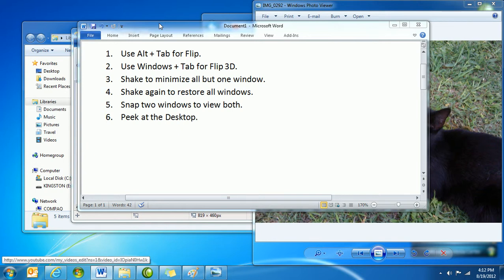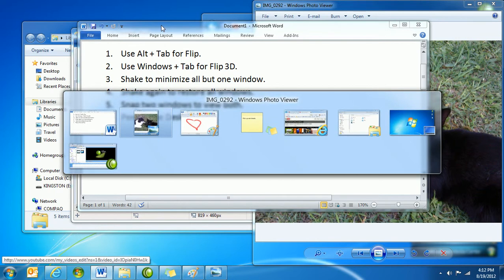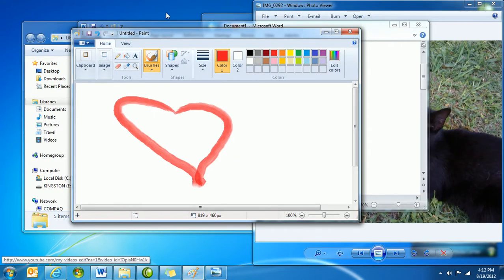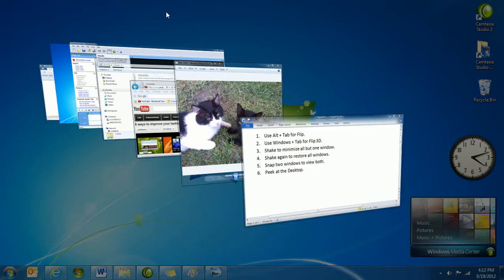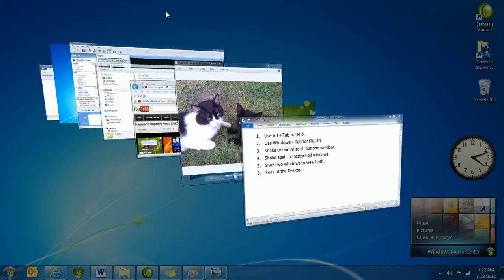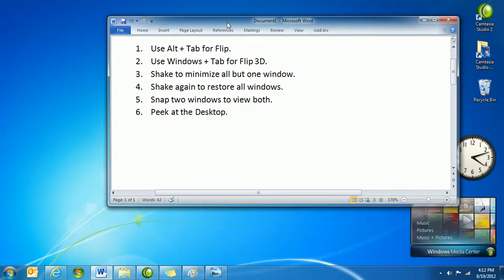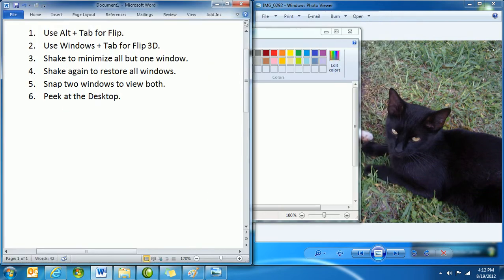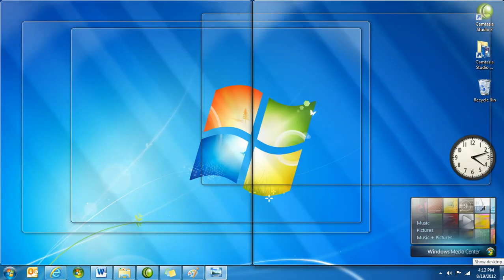6 ways to work with multiple open windows (and be more efficient) - Windows 7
If you work with multiple open windows, don't use the minimize and maximize buttons. Use Flip, Flip 3D, Shake, Snap, and Peek to get more done in less time.